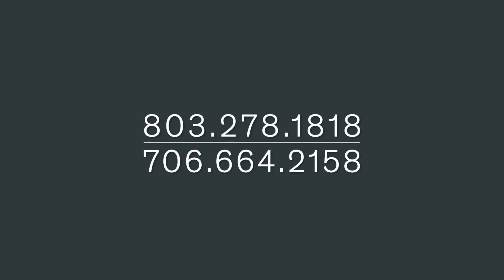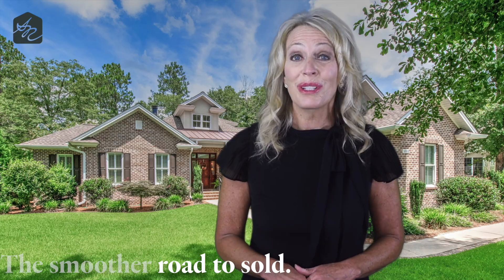Stunning Cedar Creek Home!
Looking to sell your CSRA Home?

339 West Avenue | North Augusta, SC 29841

0:00 Intro
0:12 About the Home
0:42 Video Tour
1:26 Schedule a showing!